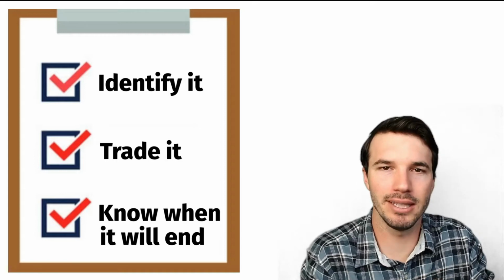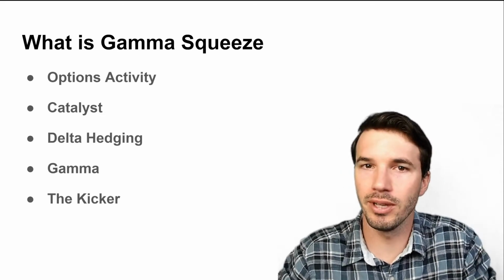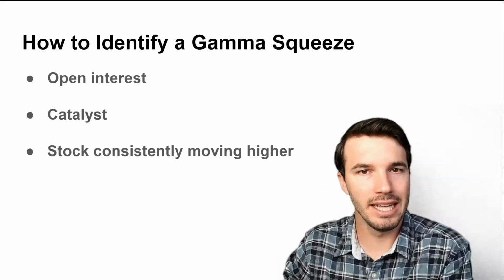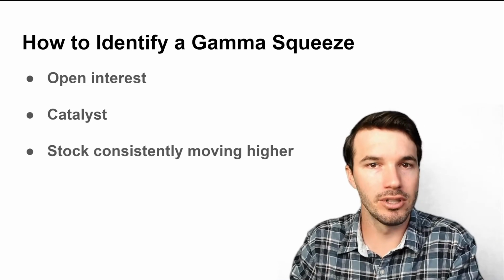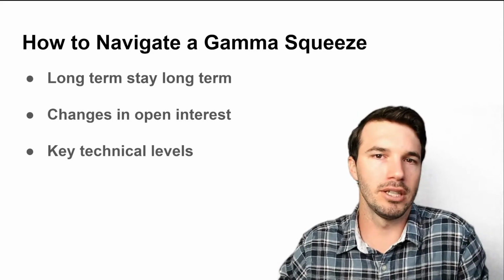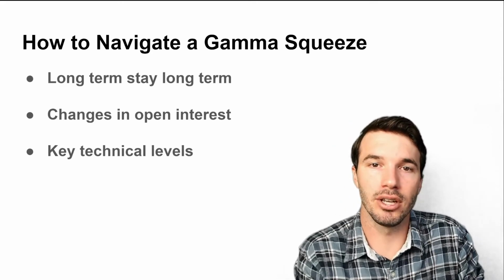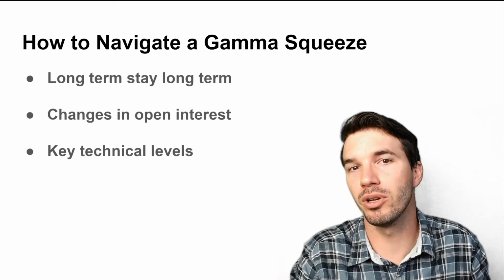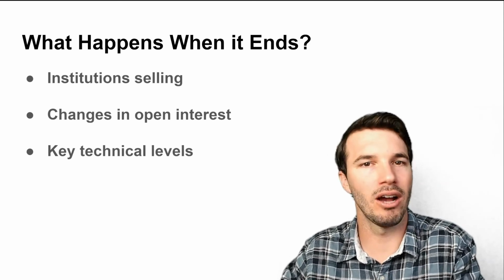Gamma Squeeze Tutorial: How to Identify a Gamma Squeeze & How To Trade A Gamma Squeeze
when a gamma squeeze happens you want to be ready.  Many traders don't quite understand what a gamma squeeze is or how a gamma squeeze works and so they don't quite know how to trade a gamma squeeze.  Gamma squeezes happen often in stocks with a lot of options volatility like Tesla stock (TSLA).  A Tesla gamma squeeze can be confusing if you don't know how  a gamma squeeze works or how to trade a gamma squeeze.  In this video I explain a gamma squeeze, I go over how to identify a gamma squeeze, how to trade a gamma squeeze, and how to tell when a gamma squeeze is ending.  We could see another Tesla stock gamma squeeze soon with a stock split announced and delivery numbers coming.  Keep an eye on TSLA and other stocks and be prepared for the next gamma squeeze with this gamma squeeze tutorial!

***Want to know what trades I'm making and the strategies I'm currently using?